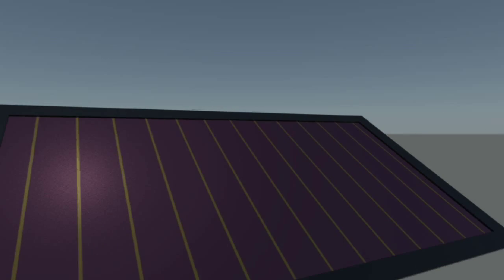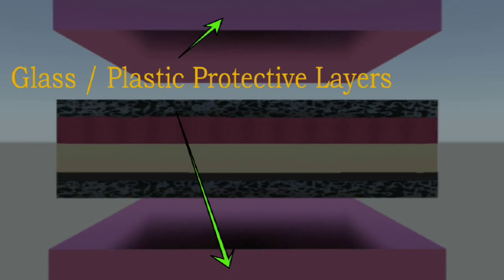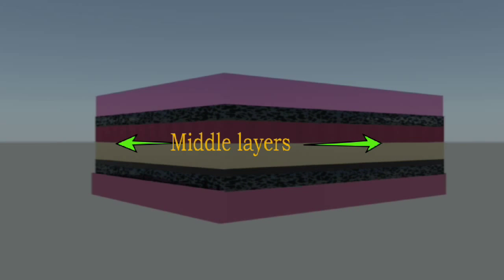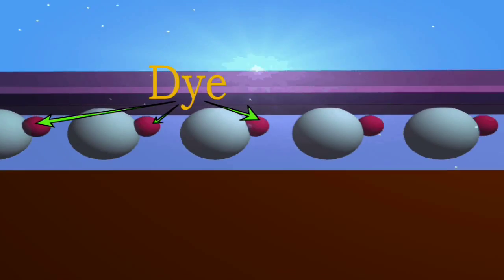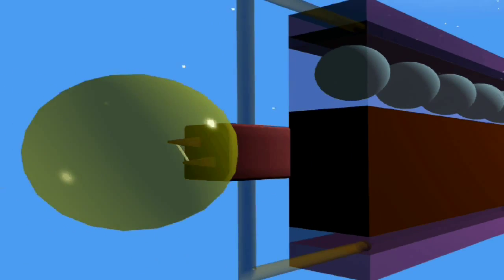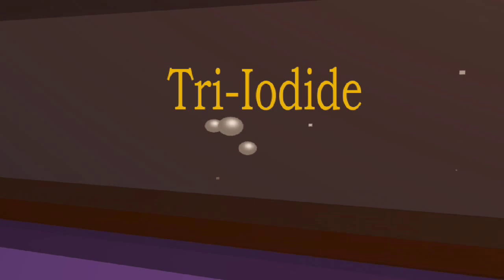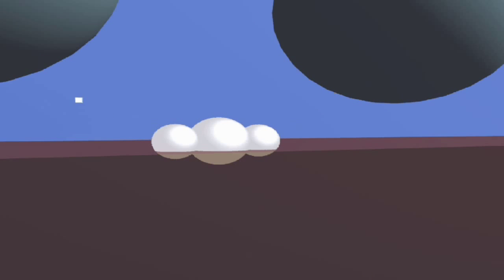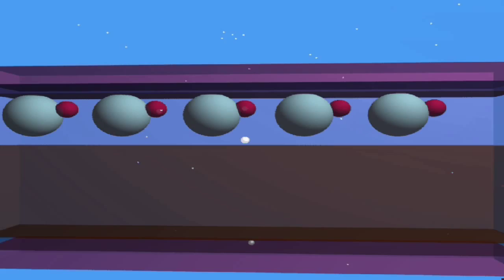How Solar Panel Make Power from the Sun.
Animation explaining how solar energy is harnessed from the sun using a 3rd generation dye sensitized solar cell, By Yonatan Frimer